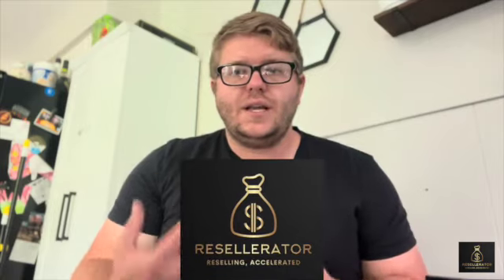Unveiling the Pros and Cons: Retail Arbitrage vs. Flipping Electronics